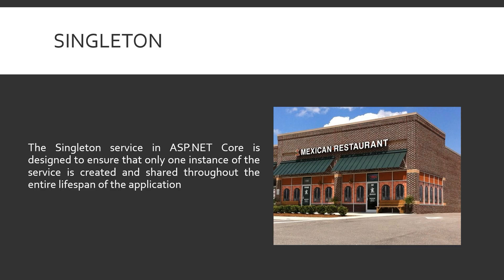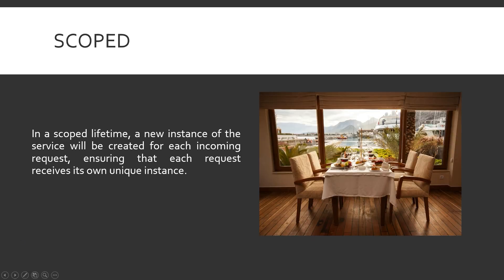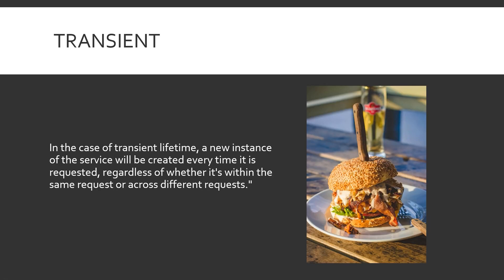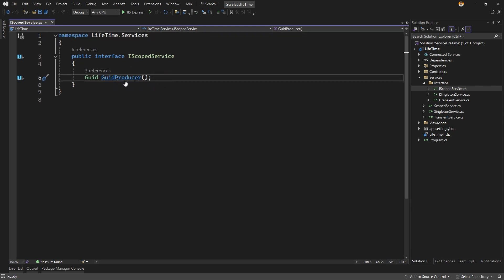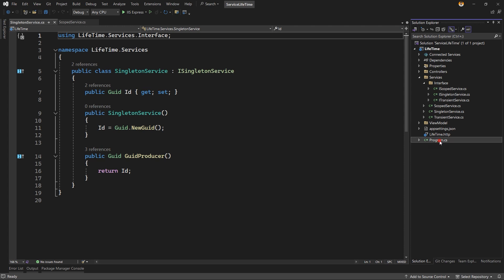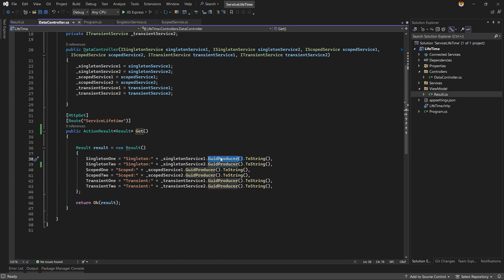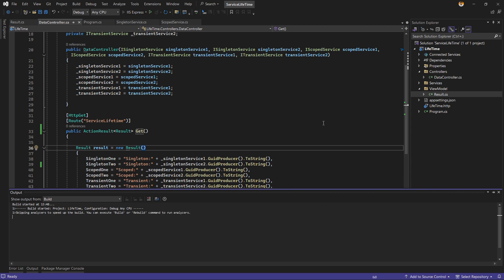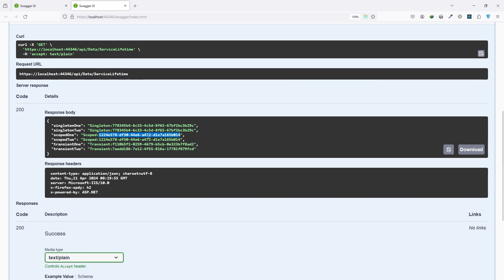Service Lifetime in .Net Core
00:14 Singleton
01:34 Scoped
2:49 Transient
4:00 Code Example for Singleton,Scoped & Transient

In this video, dive into the service lifetime management in .NET Core. Whether you're a beginner or an experienced developer, understanding how services are scoped, transient, or singleton can profoundly impact your application's behavior and performance.

Explore the limitless possibilities of .NET Core with our comprehensive video guide! Unlock the secrets to maximizing service lifetime and efficiency, empowering your projects with longevity and reliability.